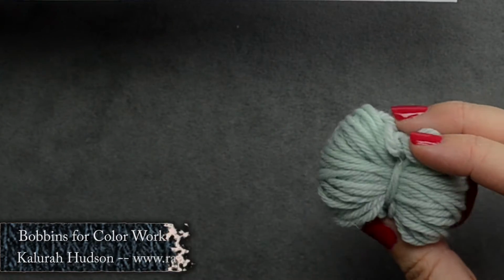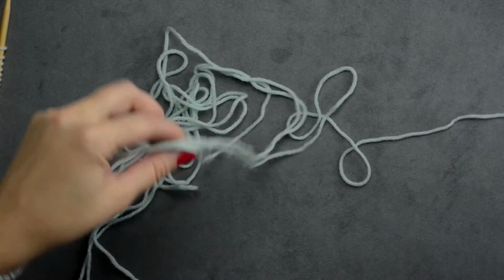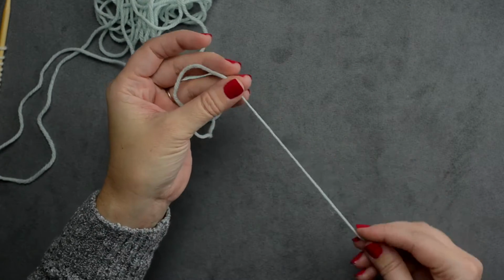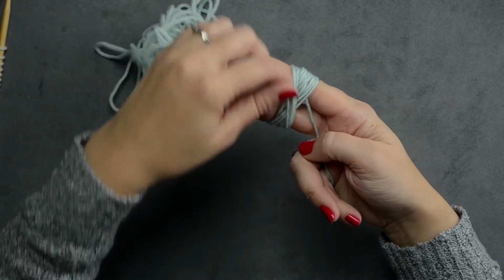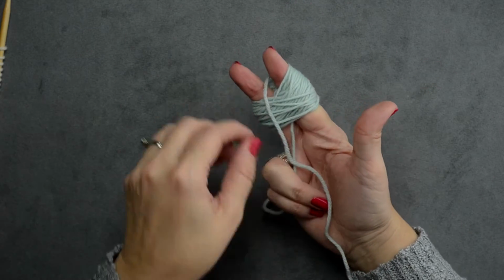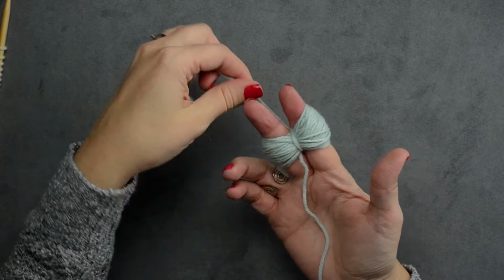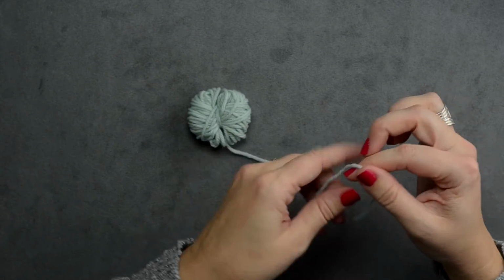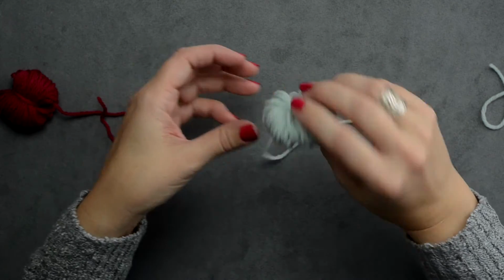Bobbins for Color Work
This video shows how to create little Bobbins for your colorwork projects. I reference my pattern "Alpine Holiday", an exclusive pattern on Craftsy.com. Come join the fun and sign up for the December KAL! We'll explore some new, fun techniques for creating a beautiful, versatile winter scarf. Available in 5 different colorways. You choose!